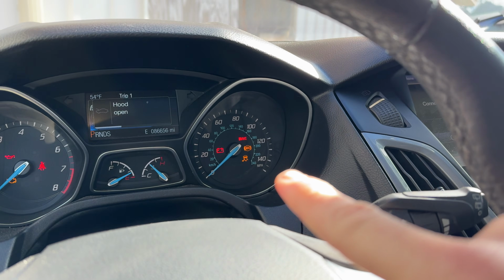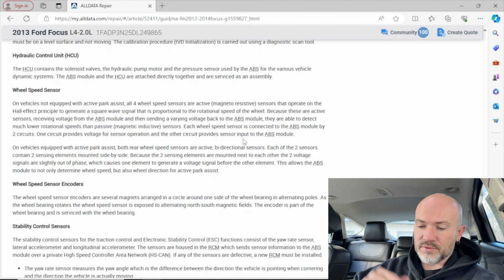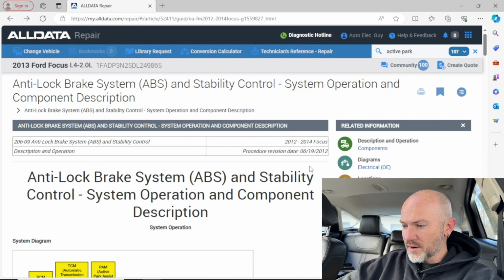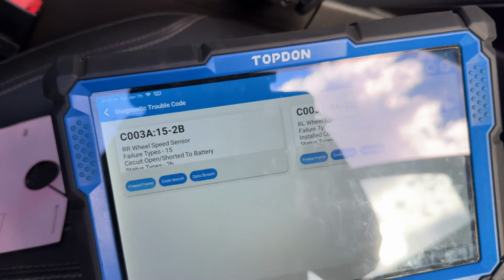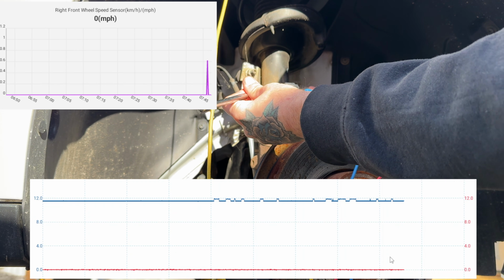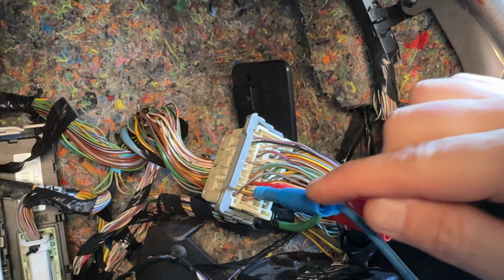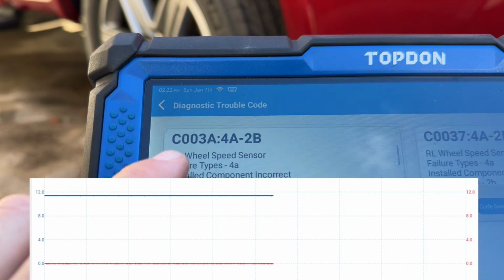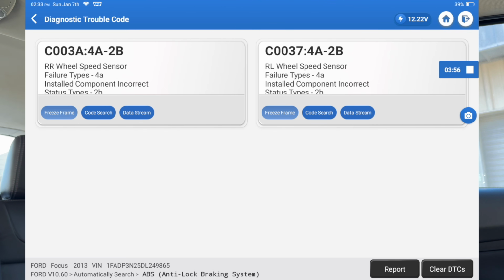The Un-Fixable ABS Light Focus - Part 1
This 2013 Ford Focus is setting a C003A:4A and a C0037:4A Installed Component Incorrect. Literally everything has been replaced already! Can I do any better?

Amazon Store Goodies